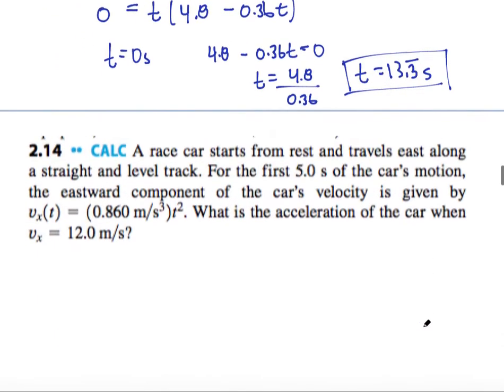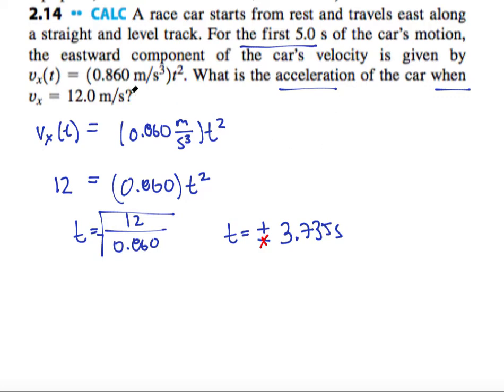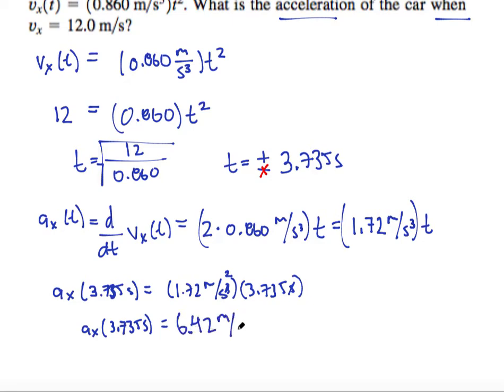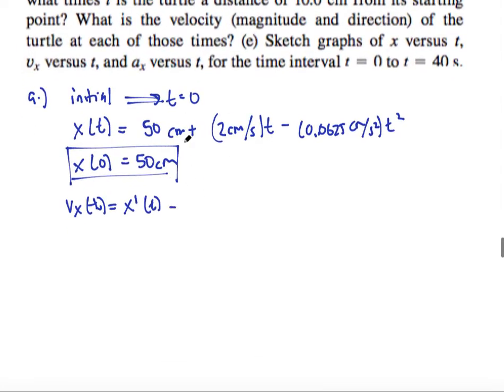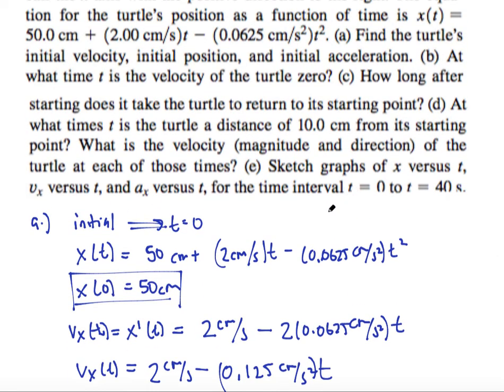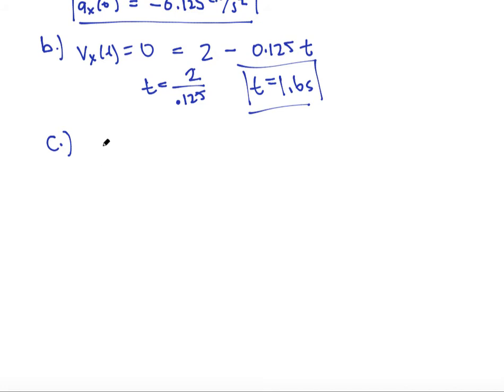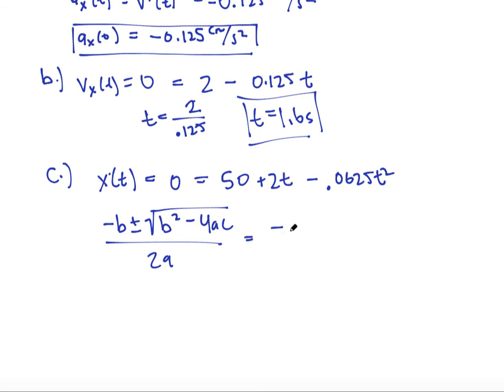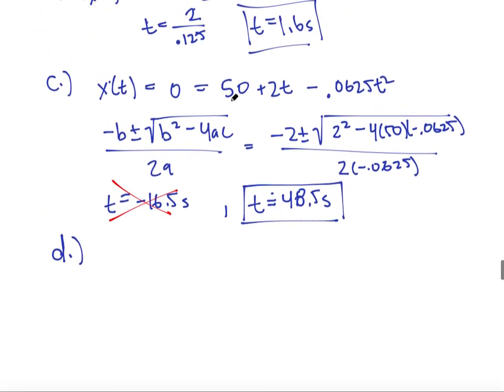SP1.1 #2.14, 2.15